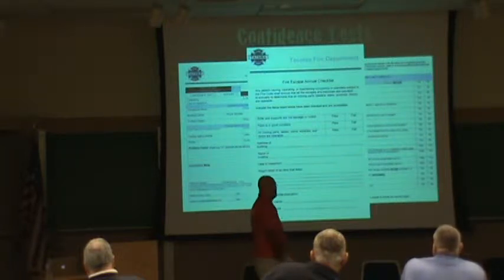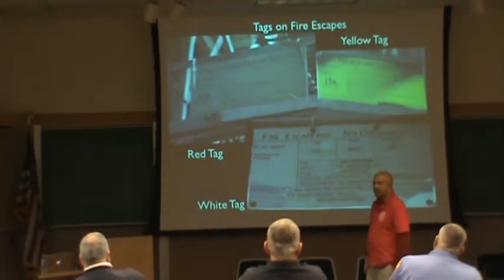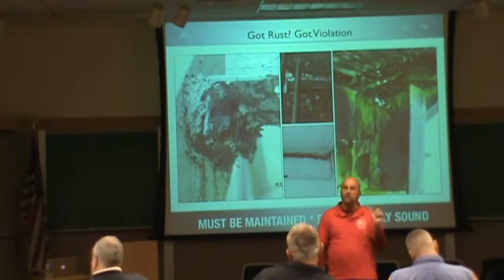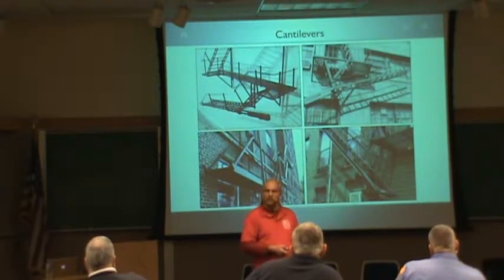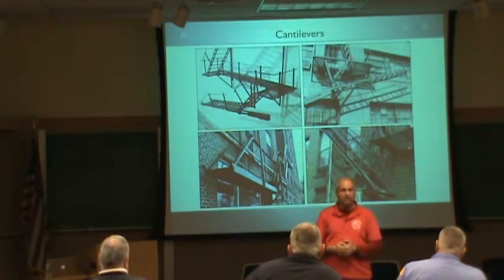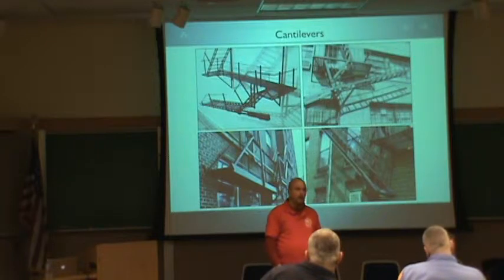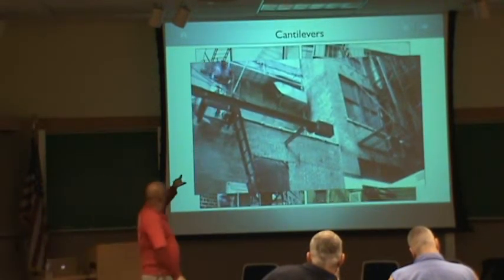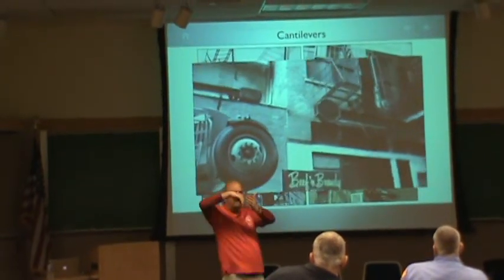M2U00191 NationalFireEscapeAssociation.Org - Fire Escape Seminar Concord NH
Fire Escape Engineer Cisco Meneses has been a pioneer in training and raising awareness through his Nationwide Fire Escape awareness seminars taught to Fire, Code, and Housing Officials. He has also introduced proper fire escape inspection, repair and training with the creation of his Industry Standard Documentation for his fire escape awareness programs throughout the U.S. Working with Boston's WHDH Channel 7, he helped Hank Phillippi Ryan show viewers the disturbing fact that about 80% of Fire Escapes in Massachusetts have not been certified in the past 25 years or more. In the majority of states, the law requires that Fire Escapes be inspected every 5 yrs to avoid any violations or liability issues.

We provide Fire Escape seminars and services to:  Concord, Manchester, Methuen, Lawrence, Salem, Belmont, Andover, Warner, Hillsborough, Amherst, Bedford, Plymouth, Weare, Newport, Nashua, Keene, Portland.